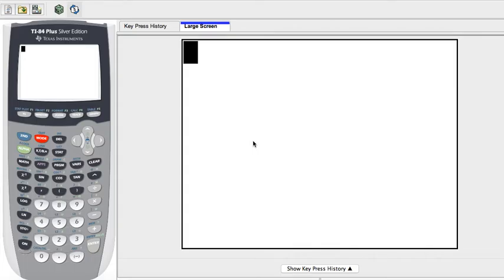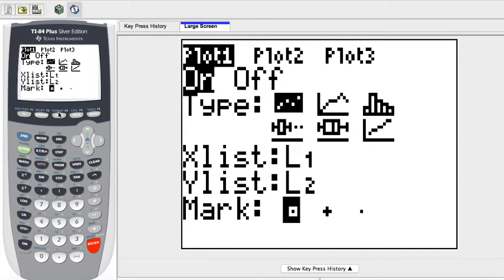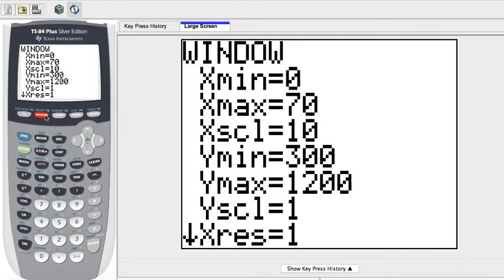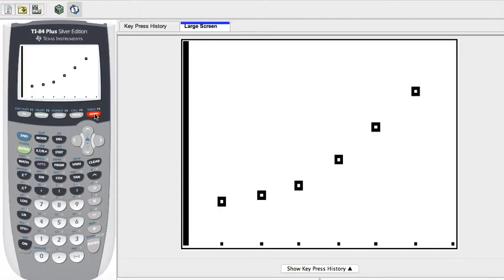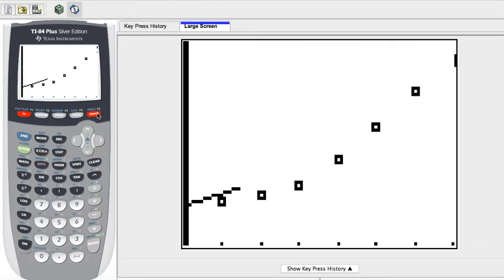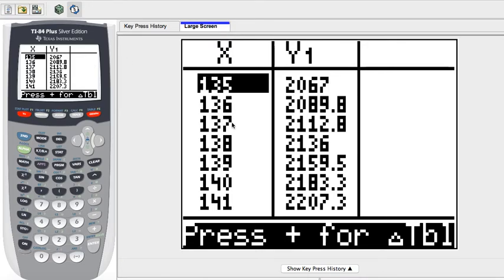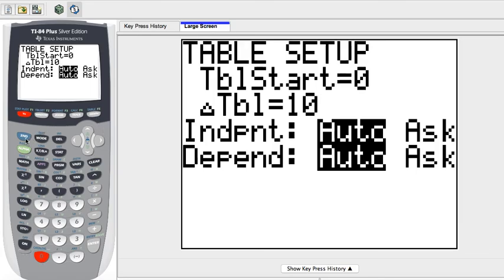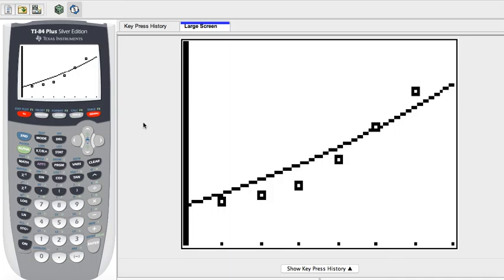Handy GDC Tips